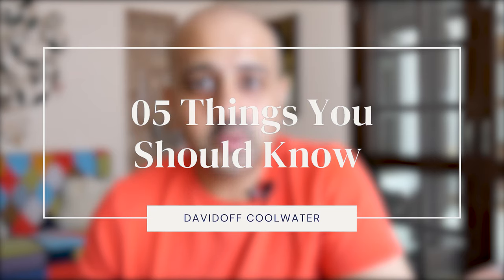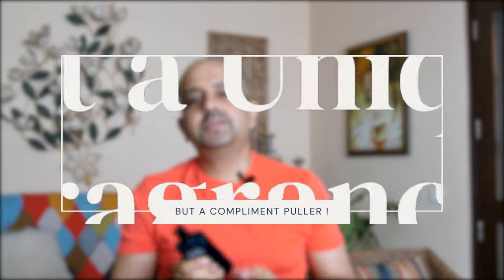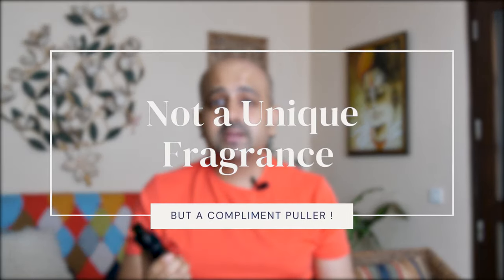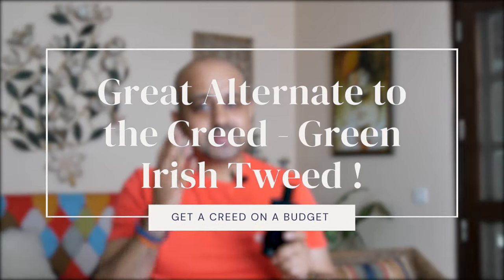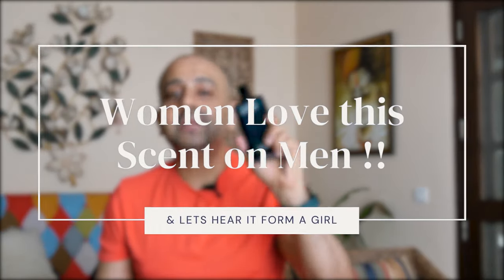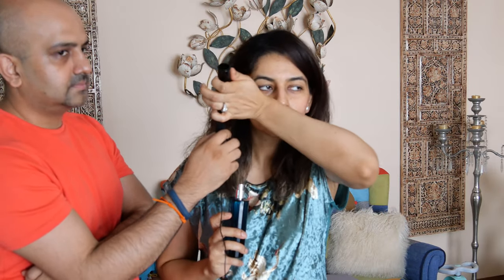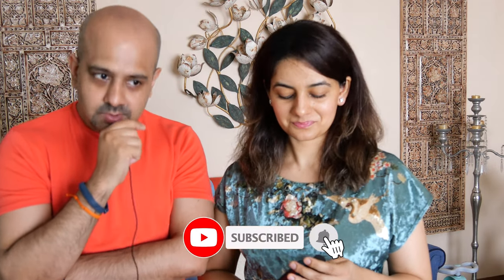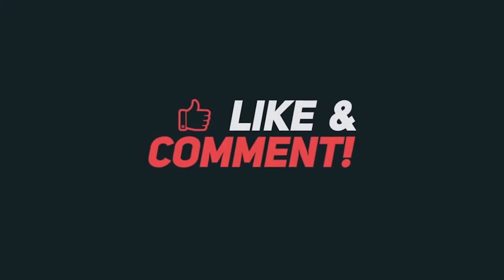Davidoff CoolWater - WATCH THIS Before You Buy | Do Girls Like it ?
Whats the point of buying Fragrance that is not appreciated by your Partner / Spouse.
Lets Find out if this fragrance is a Compliment Puller ?

Also, In this video i share 05 reasons you should know before buying the Davidoff Coolwater.

*Link to Davidoff Coolwater EDT (Amazon.in) :*

Davidoff Men EDT 125ml
Davidoff Men EDT 75ml
Davidoff Men Deodrant 150ml

*My Top 5 Recommendation Mens Fragrances*

Ralph Lauren Polo (Green) 125ml
Calvin Klien Men EDT 50 ml
Best Armaf Fragrance for Men CDT
YSL Kouros EDT for Men
Carolina Herrera 212 Sexy 50ml

*TimeStamps*

0:00 - Intro
0:10 - Presentation
0:35 - Value Proposition
1:04 - Uniqueness
1:28 - Longevity & Performance
1:57 - What does it Smell Like ?
2:46 - Women Love this
2:50 - What does a Girl think about this Fragrance ?
4:20 - Giveaway Details

Many thanks to all my subscribers who endlessly watch the latest uploads. To new visitors, we can create a healthy community here.

BooyaKasha 😎👊
Maverick aka Kartik